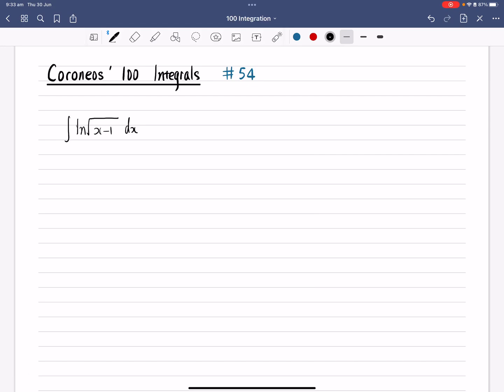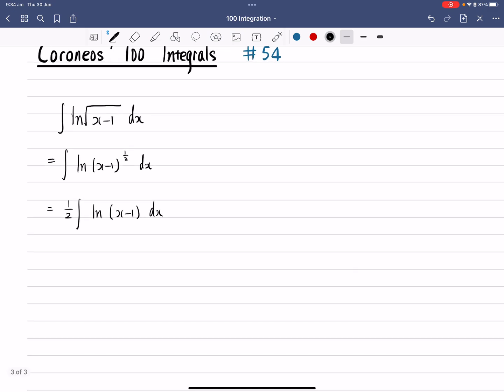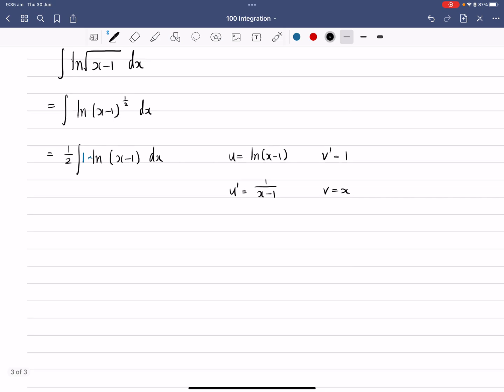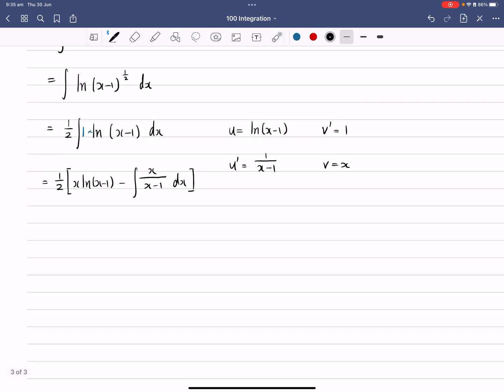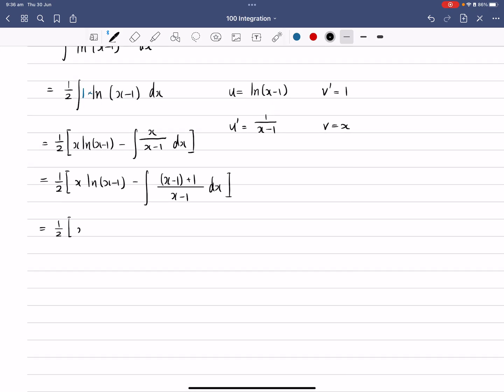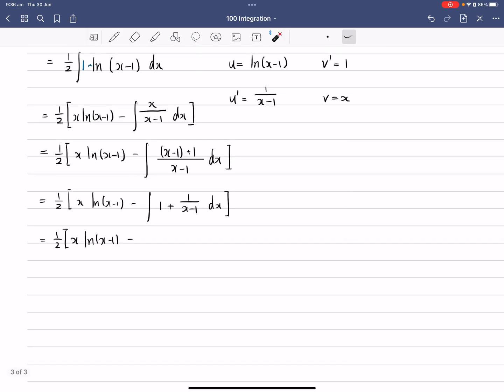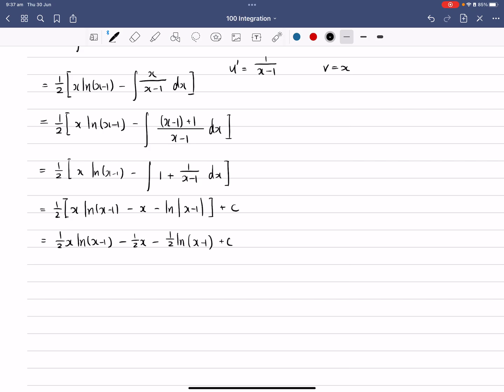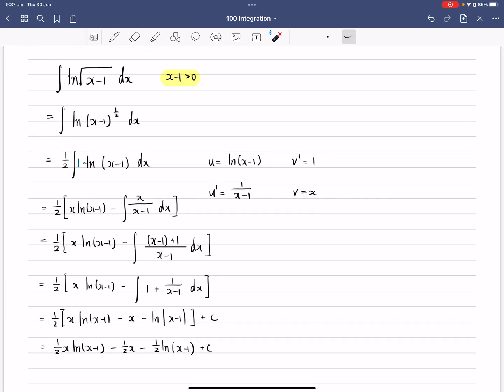Coroneos' 100 Integrals: 054 ∫ln(sqrt(x-1)).dx